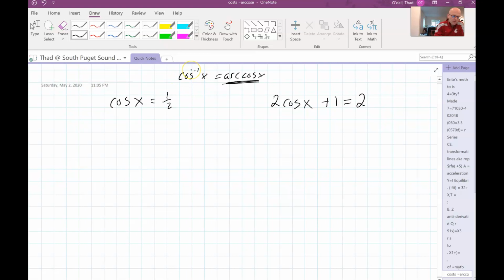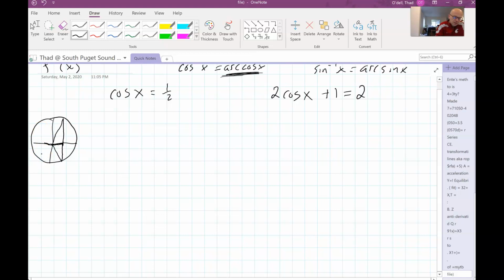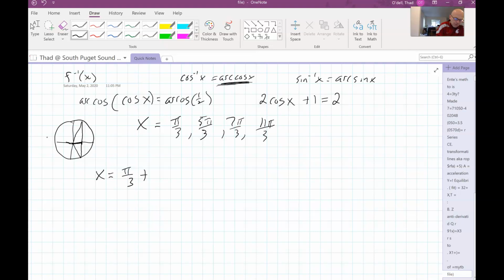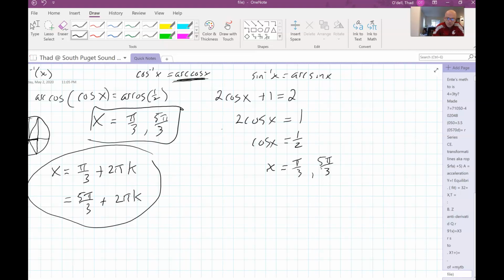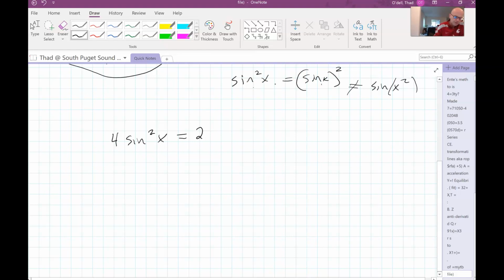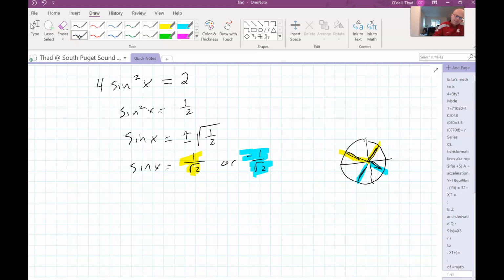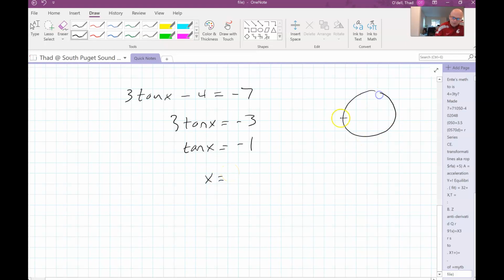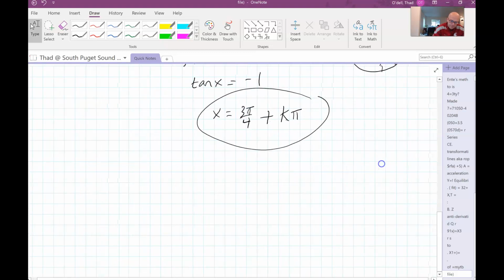INtro to solving trig equations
four examples of solving basic trig equations with the unit circle knowledge